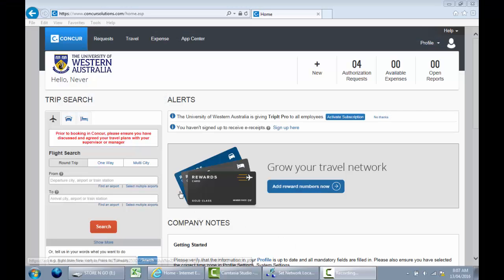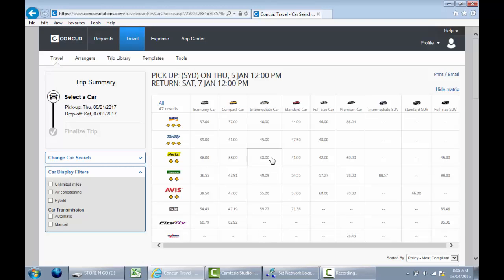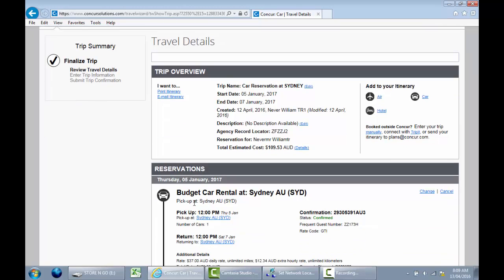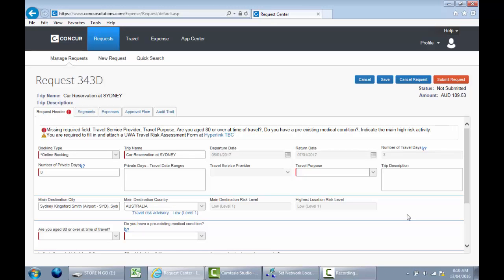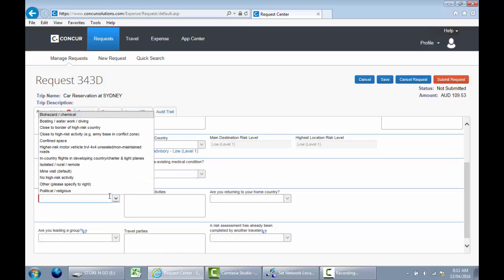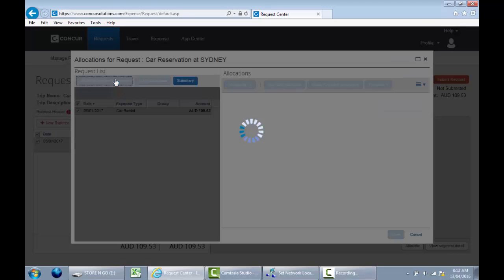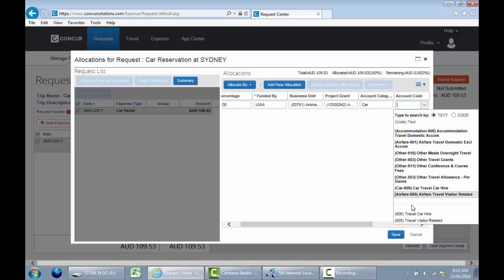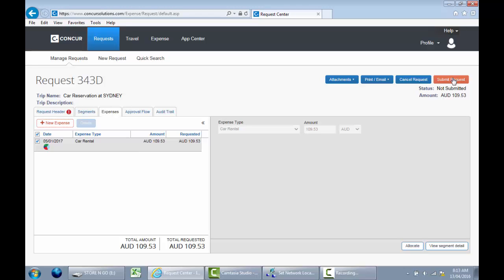Concur Booking a Car